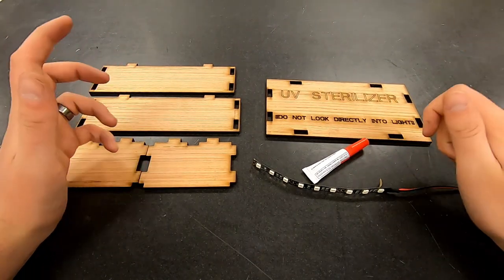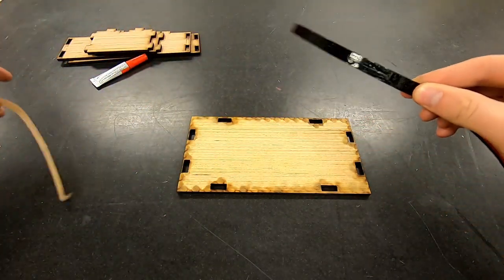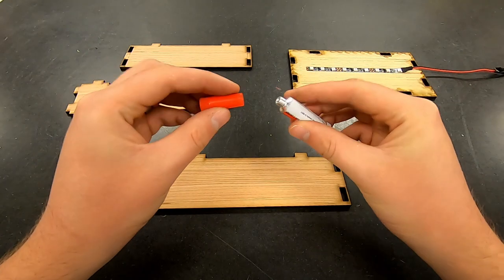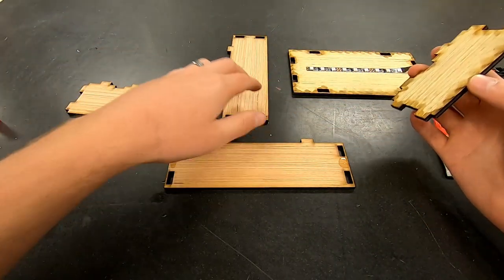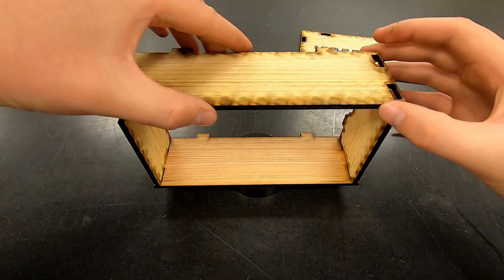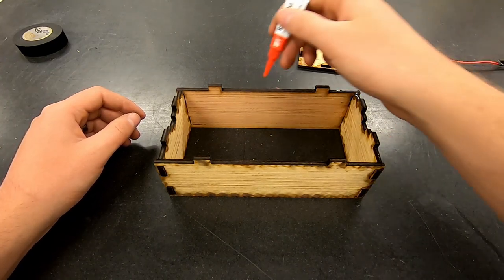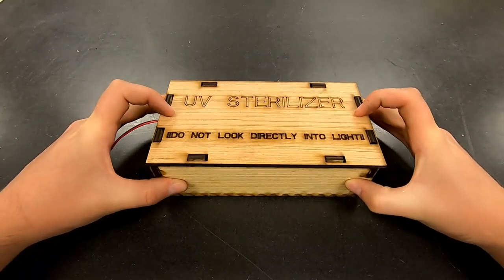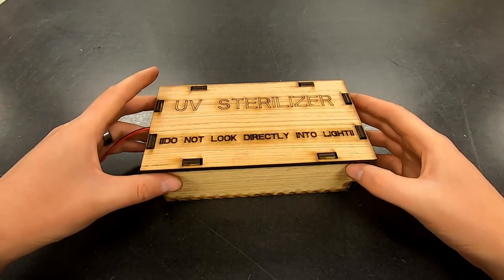STEM Activity Tutorial - UV Light Box Sterilizer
This is a tutorial video for the Feeding Minds and Families STEM activity kit delivered in spring of 2021. In this video we will be covering the contents and assembly of the UV Sterilizer Box activity.